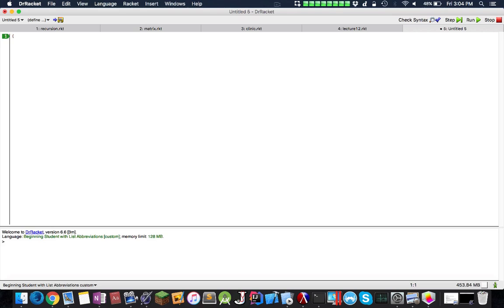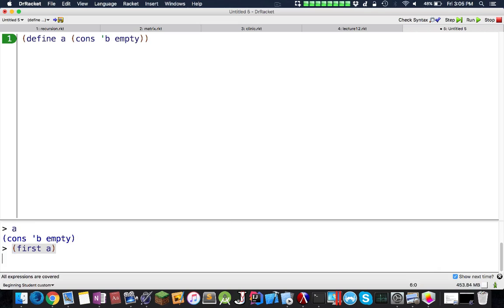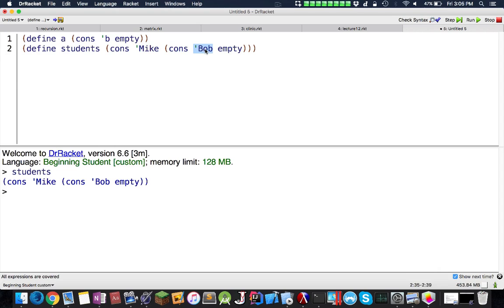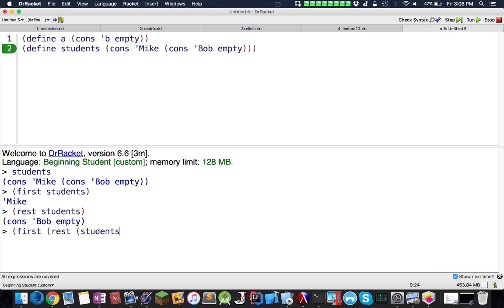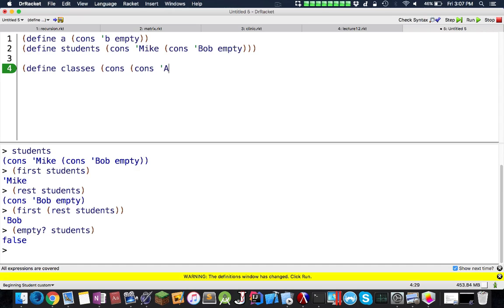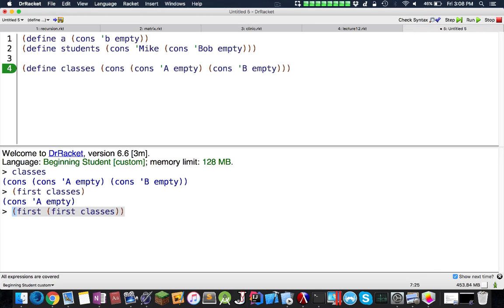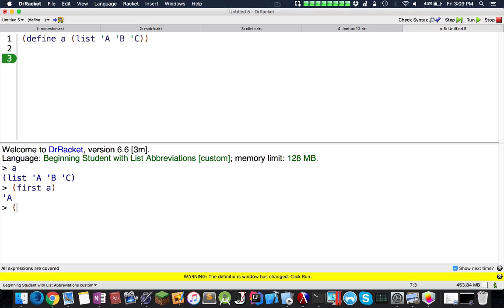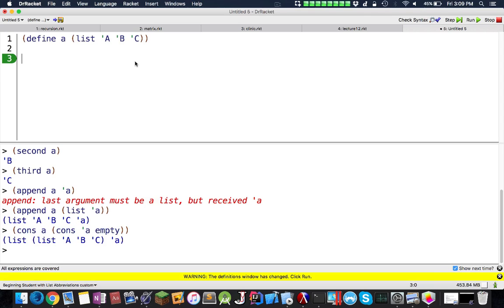Functional Programming (Racket): Lists and Cons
Learn about representing data linearly using lists and cons, along with multi-dimensional storage with these abstract data types in Racket/Scheme.